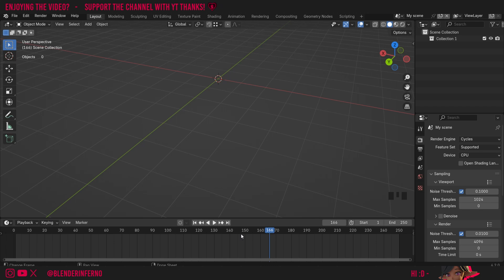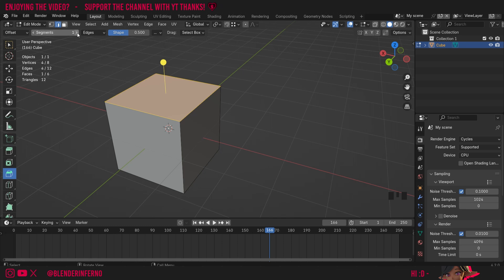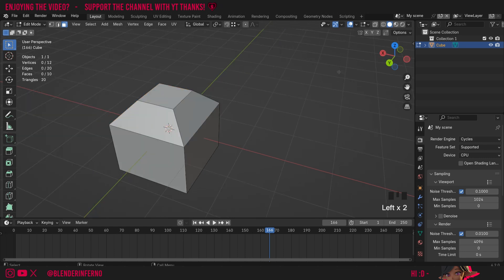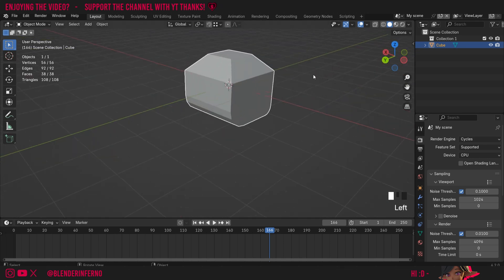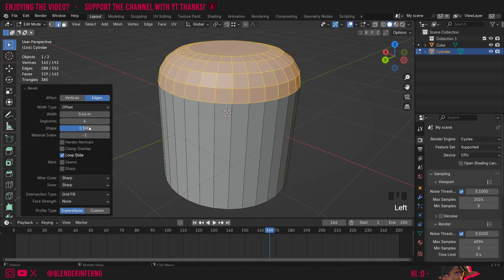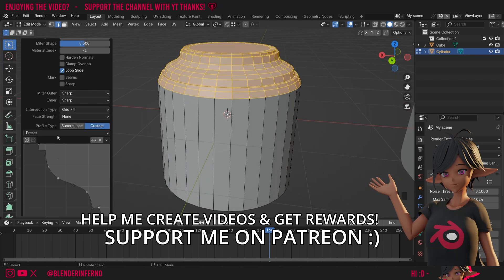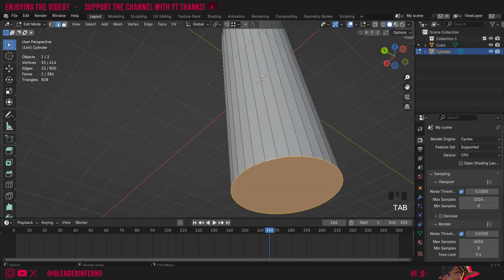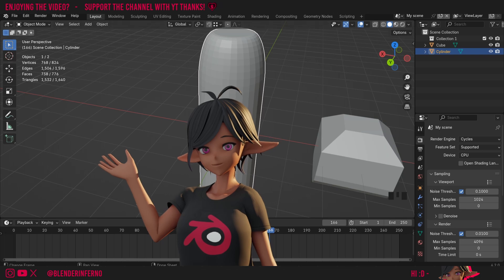How to Bevel in Blender 4.2!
Today I cover all you need to know about the Bevel tool in blender!

Timestamps:

00:00 Blender Tutorial Overview
00:20 Bevel Tool from Toolbar
01:06 Blender Bevel Hotkey
03:47 Importance of applying the scale whilst beveling